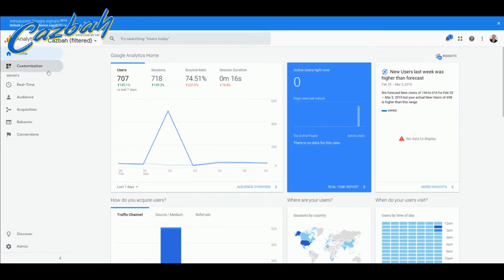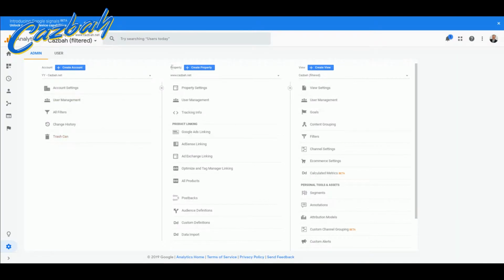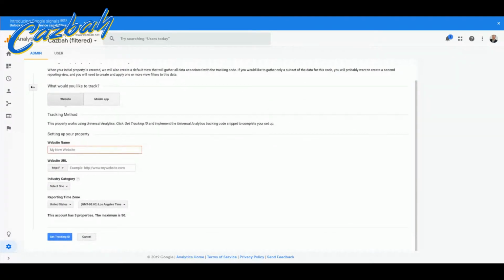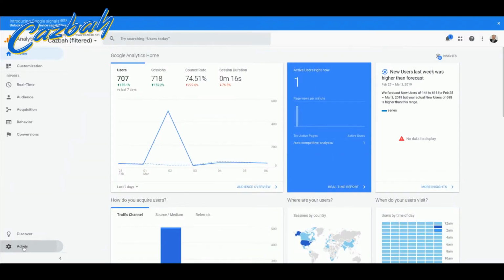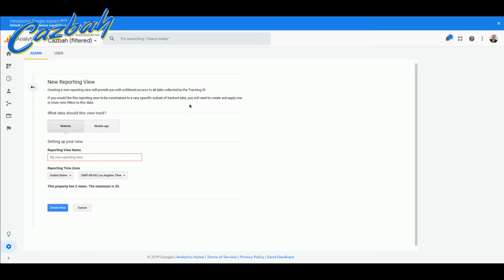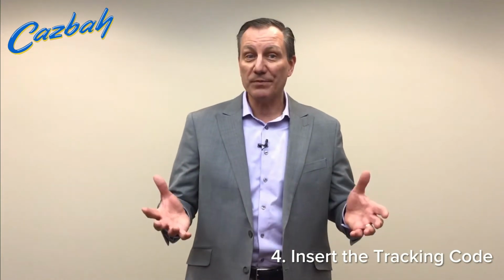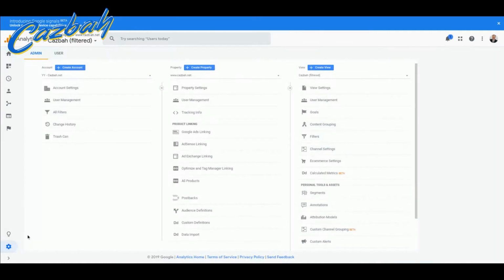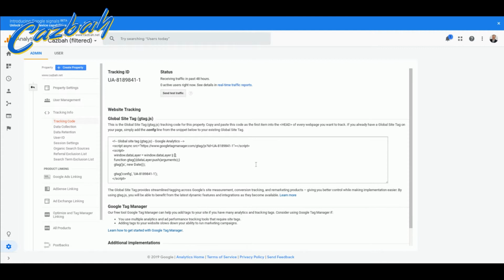Google Analytics for Small Business: How to Create an Account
In this video, I'll walk you through the 4 steps to set up your own Google Analytics account for your specialty small business so you can start tracking and reporting on the success of your small business website today!